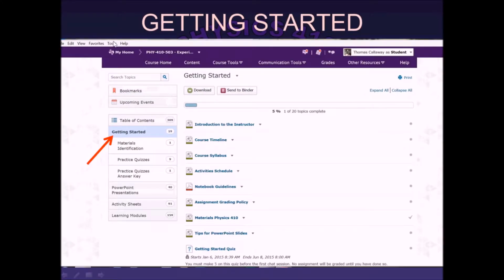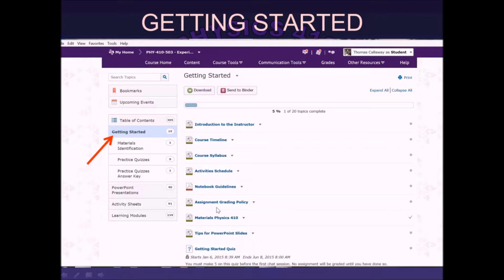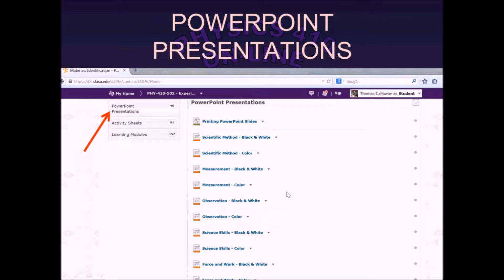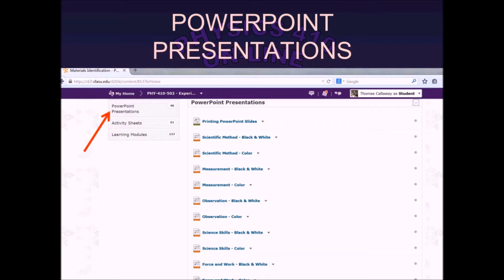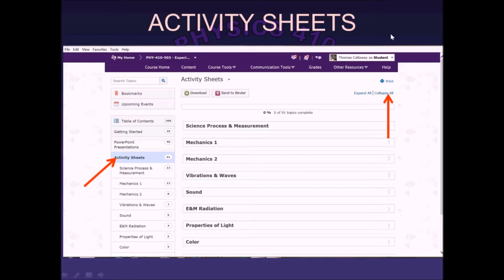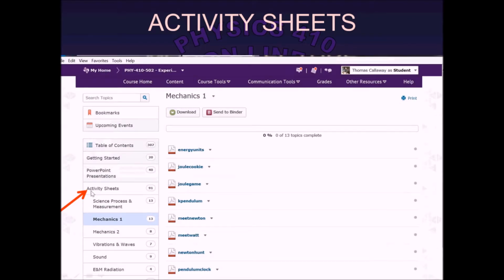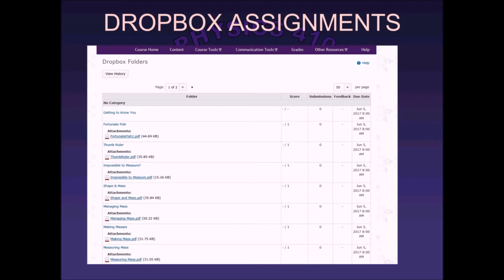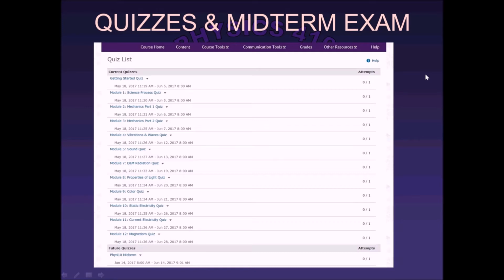course overview part 2